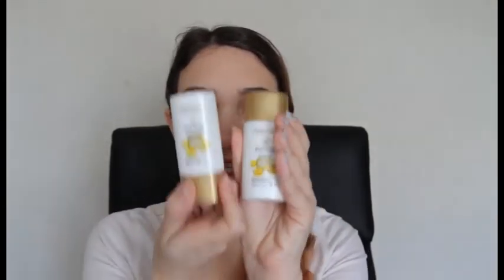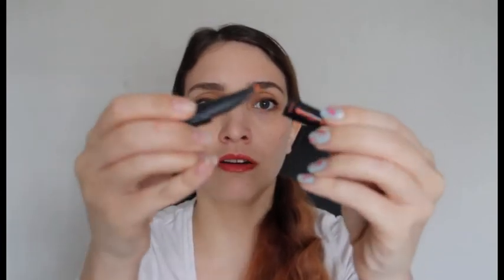Marie Claire 'The Parcel' Spring Beauty Unboxing Video